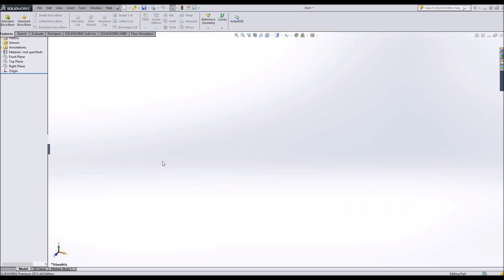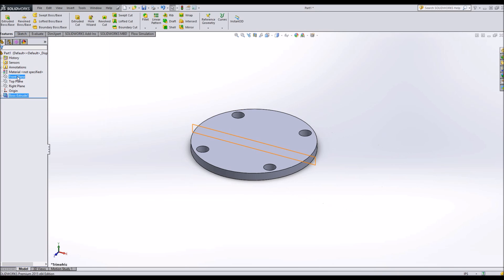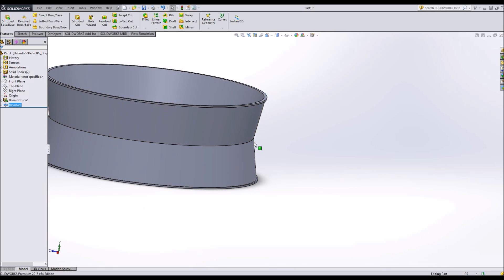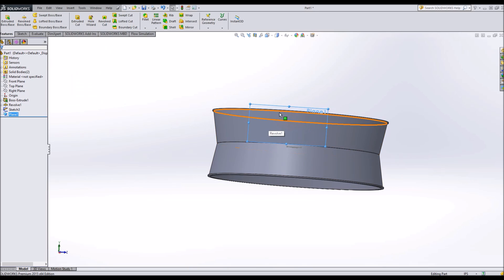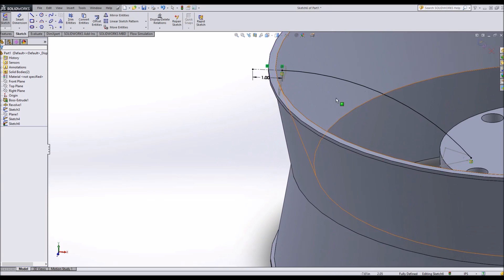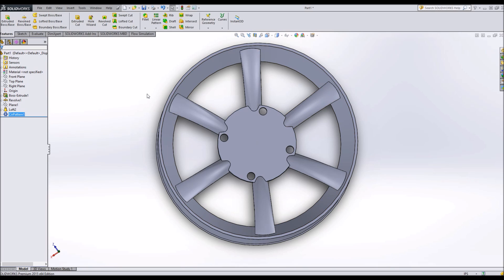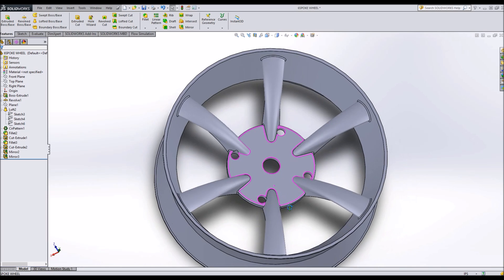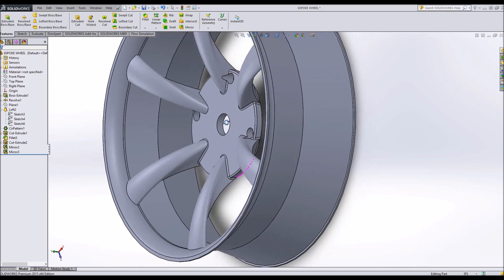How to Make a Wheel in SolidWorks |JOKO ENGINEERING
If you need help making the sketch in fast forward, click below.

Questions?